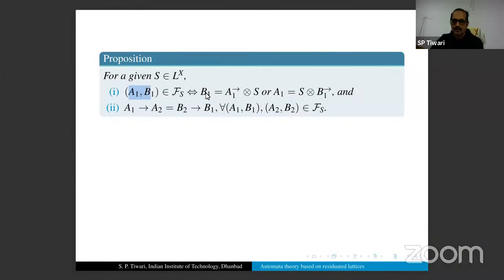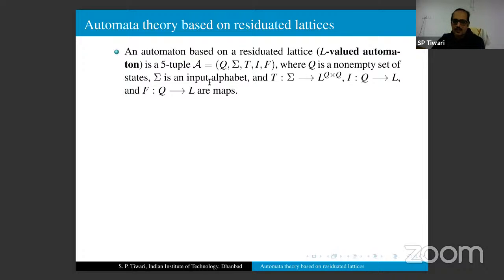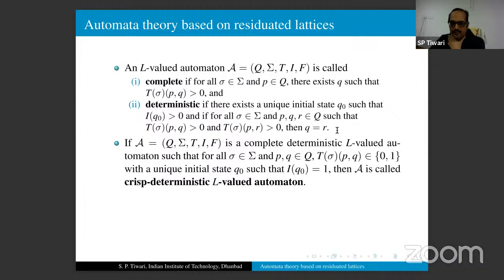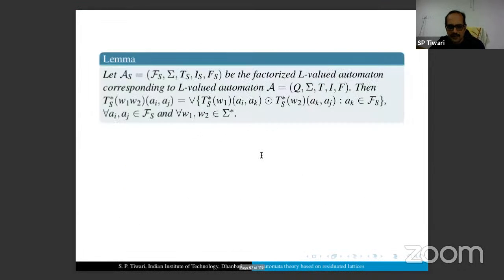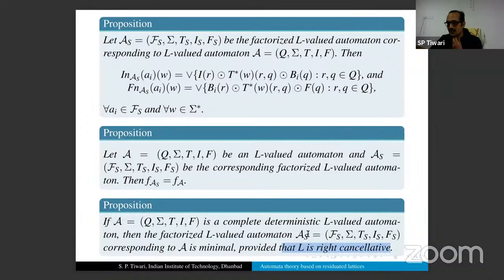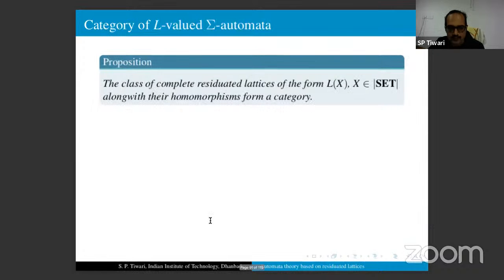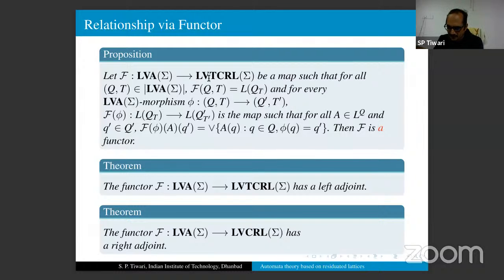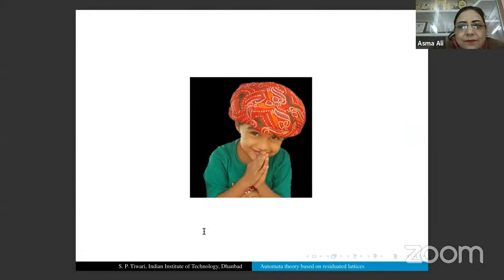Prof S P Tewari, IIT Dhanbad “Automata theory based on residuated lattices”